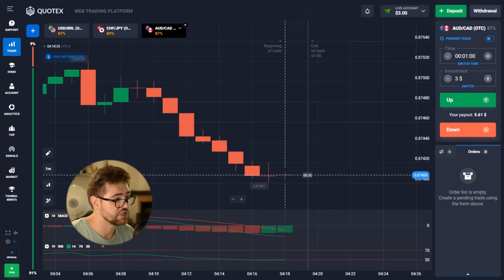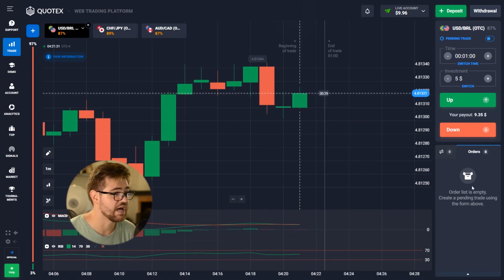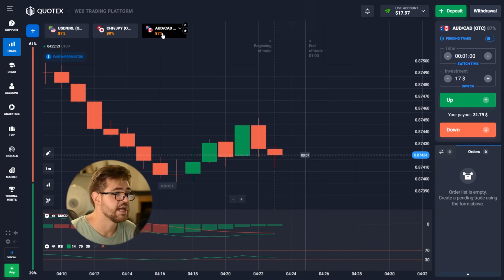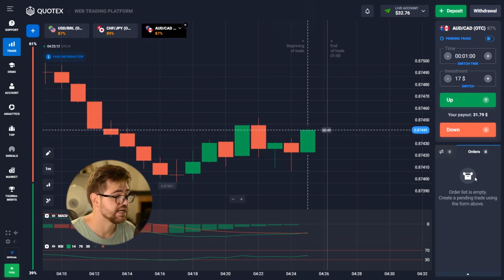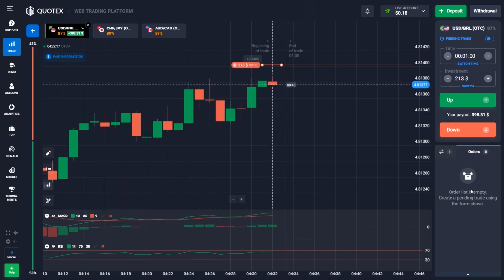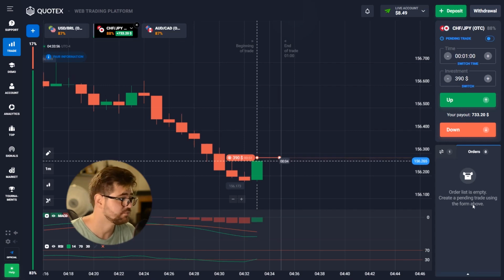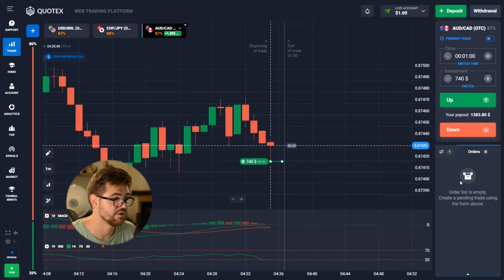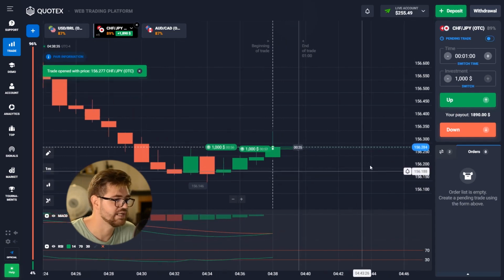🔥 FOUND the BEST INDICATOR for PROFITABLE TRADING _ Fibonacci Retracement _ Fibonacci Trading